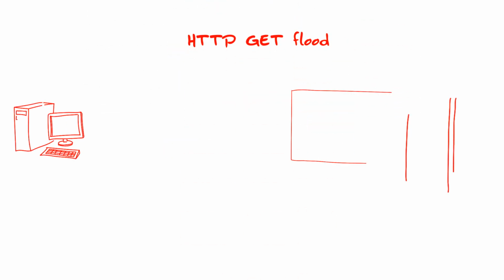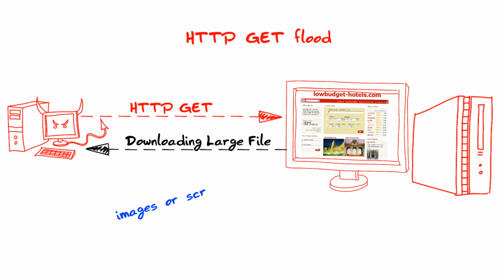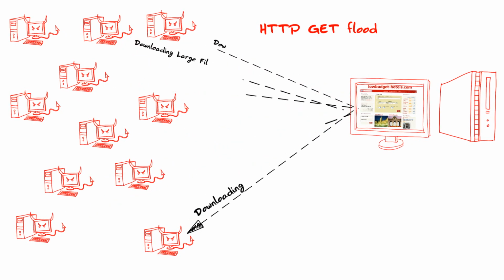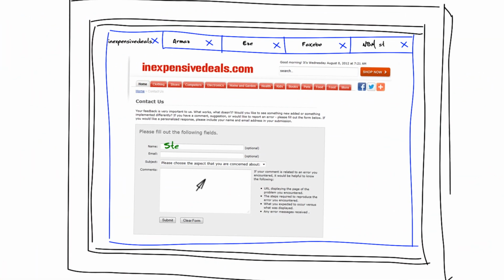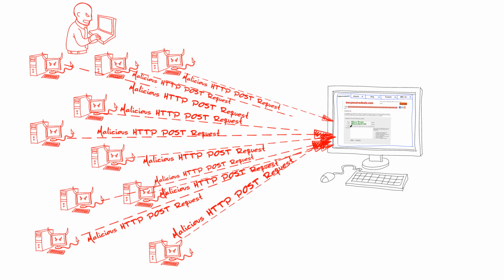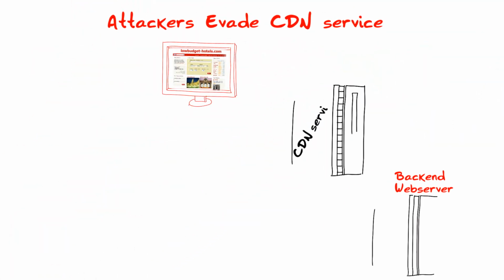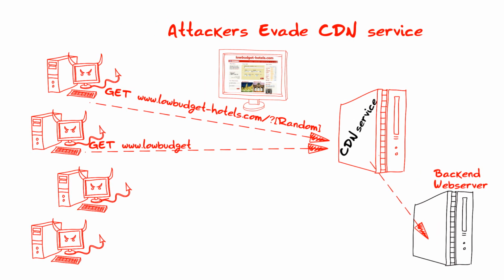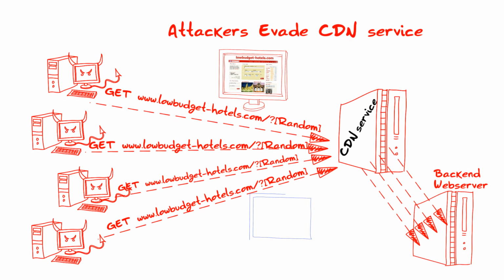HTTP Flood Attack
HTTP flood attacks are becoming very popular on online services, however, they are hard to detect and mitigate. Find more information about how to stop HTTP flood attacks